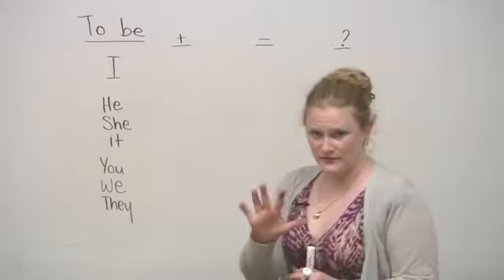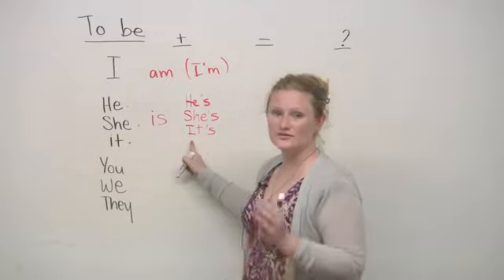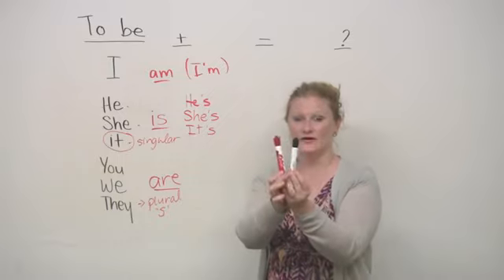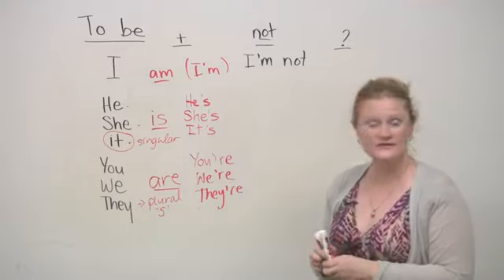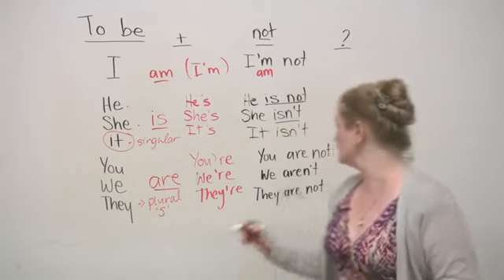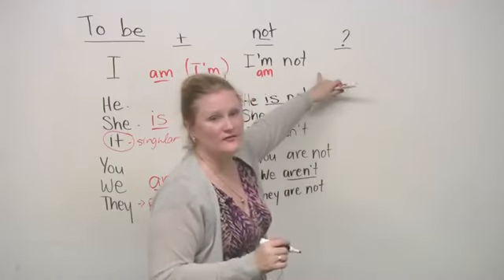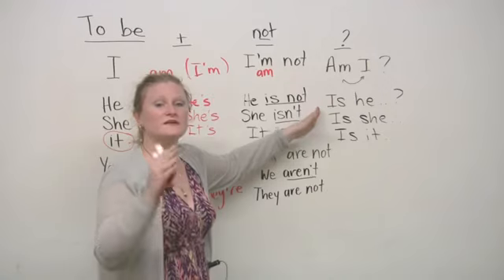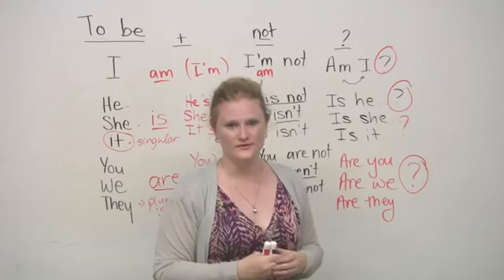Basic English Grammar TO BE verb360p